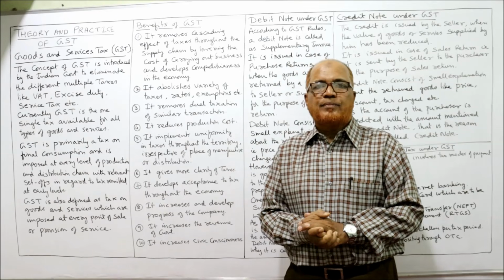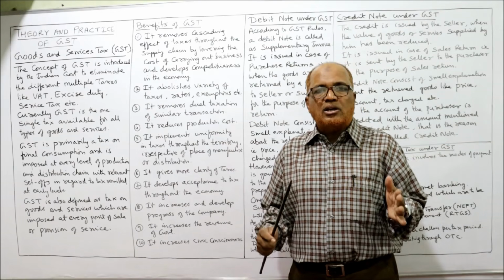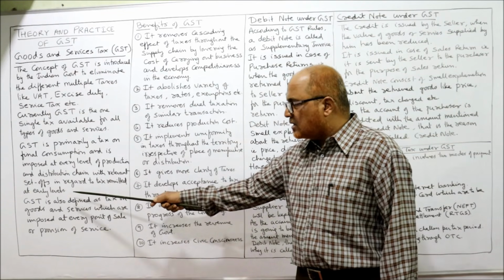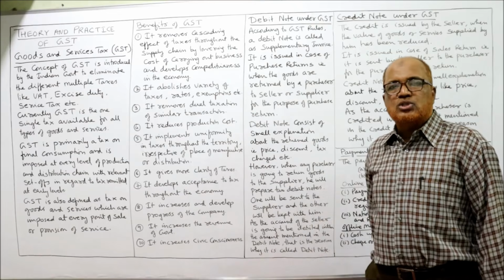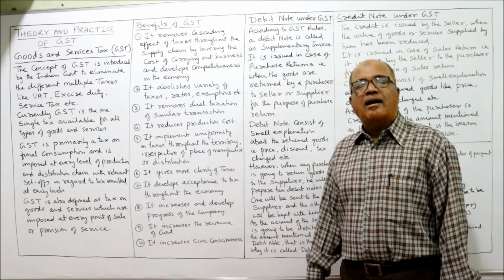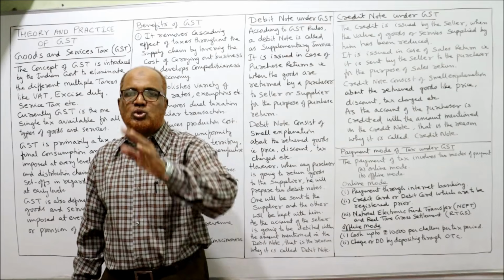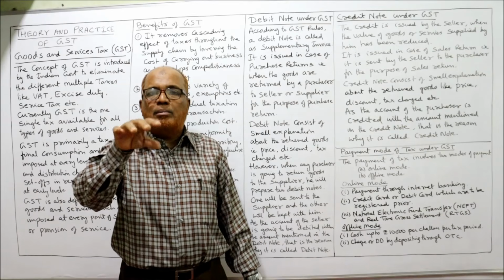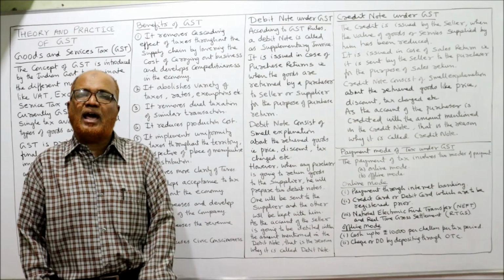Theory and Practice of GST II Introduction to GST II Theory Explained II Part 1 II Hasham Ali Khan I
Theory and Practice of GST II Introduction to GST II Theory Explained II Part 1 II Hasham Ali Khan II
GST
GST Theory
GST Theory Explained
Benefits of GST
Debit Note and Credit Note in GST
Mode of Payment of GST

I have explained in detail the meaning of GST,  introduction and origin of GST,  benefits of GST,  debit note and credit note in GST and the mode of payment of tax in GST.  Watch the video till the end to get a complete command on the provisions of GST.